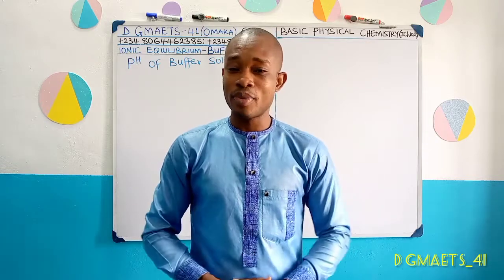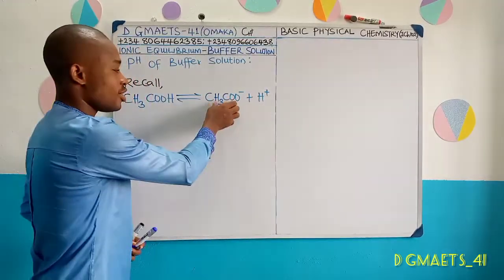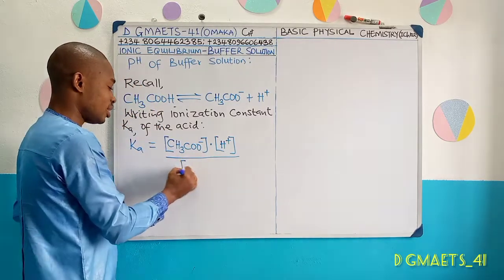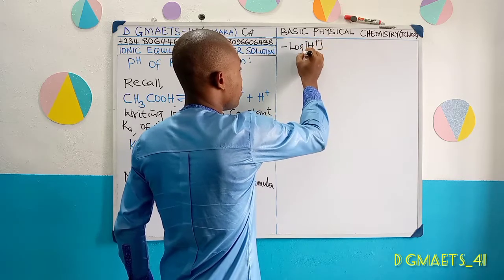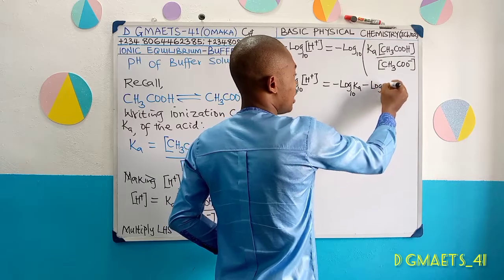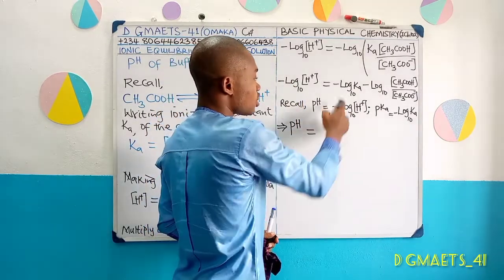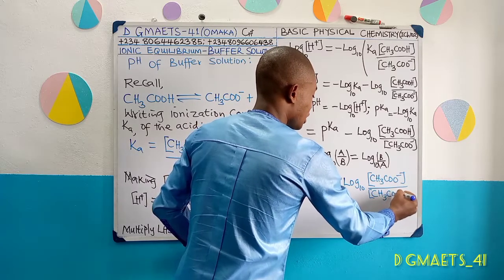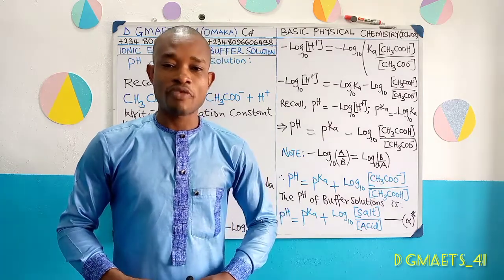ICH 102: Calculating pH of a Buffer— The Henderson Hasselbach Equation